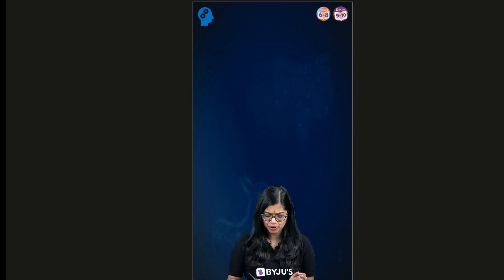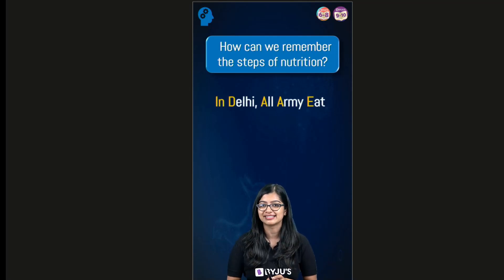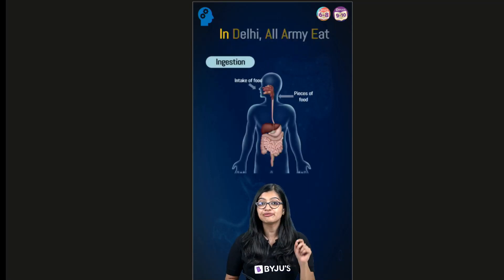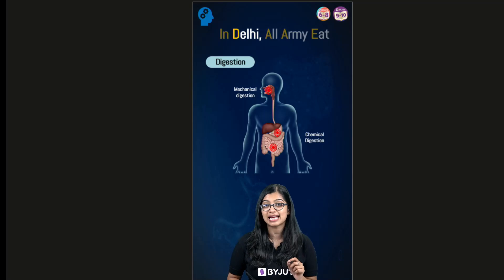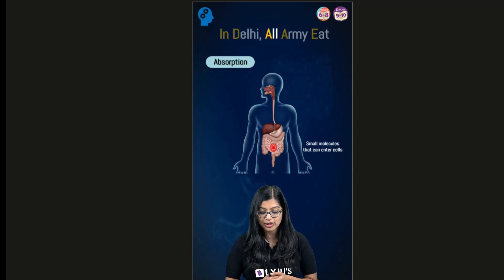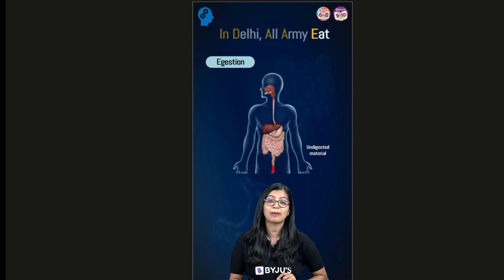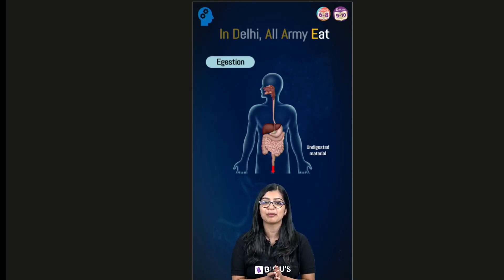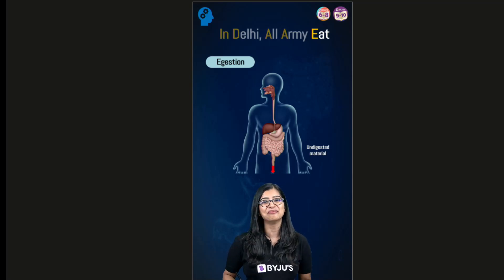Use this hack to remember steps of Nutrition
💸 Cash Rewards
🏆 Be an All-India Rank